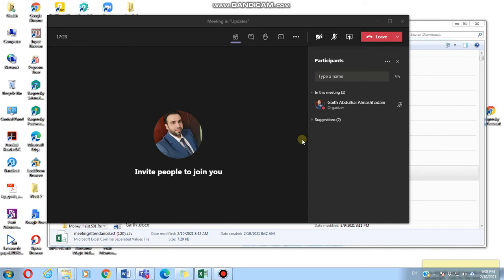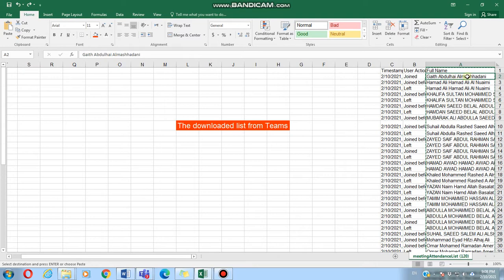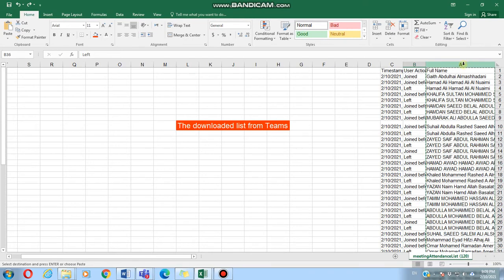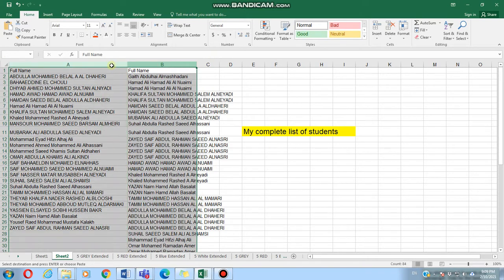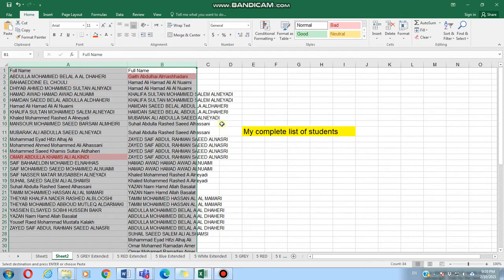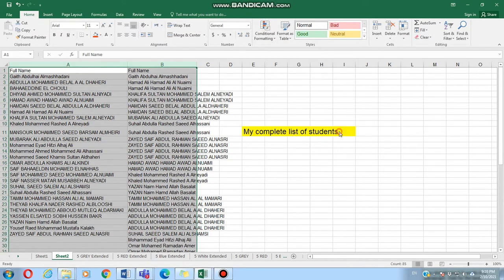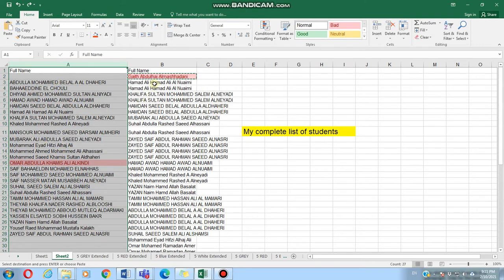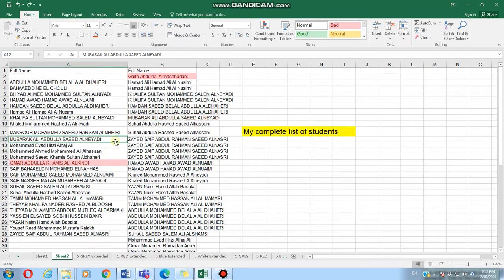Taking attendance in MS TEAMS - Absent Students ONLY! in less than 5 seconds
Many teachers know how t get the attendance list, but only a few can get the names of the absent students with only a few clicks. This way for those who are not interested in wasting their time trying to compare the attendance list and the original complete name list of students.